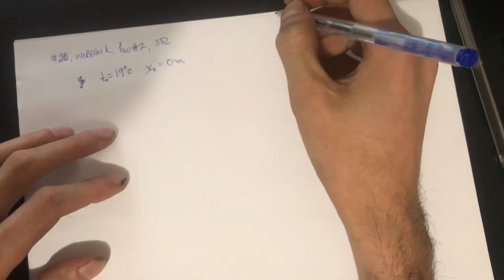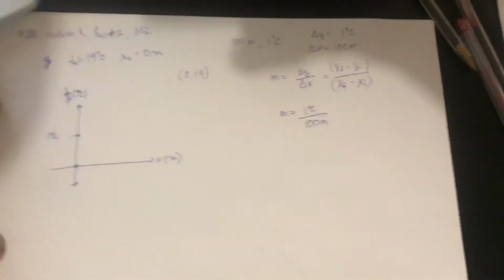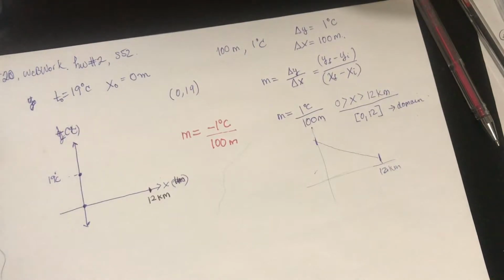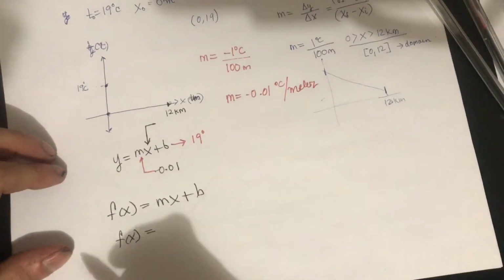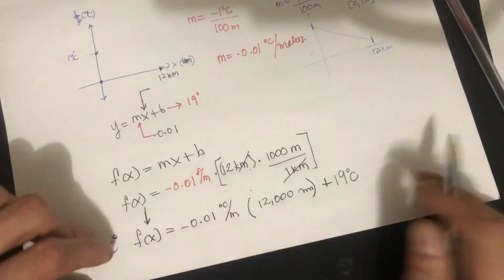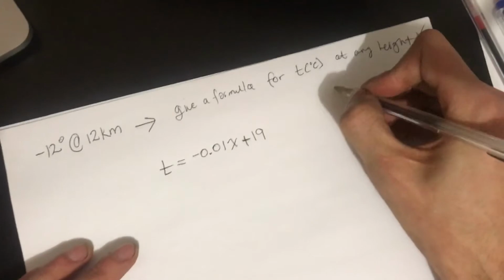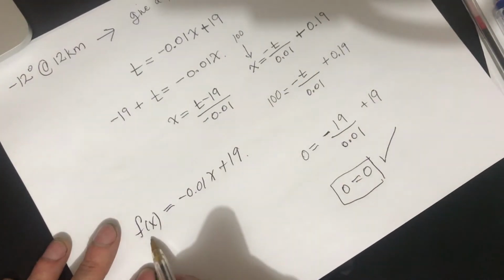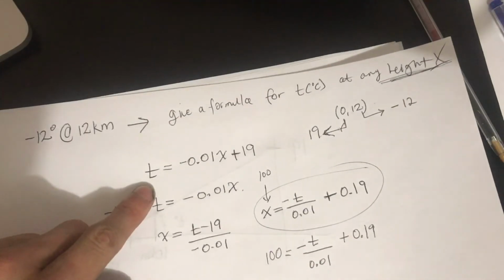WeBWorK HW Set 2, Problem 20